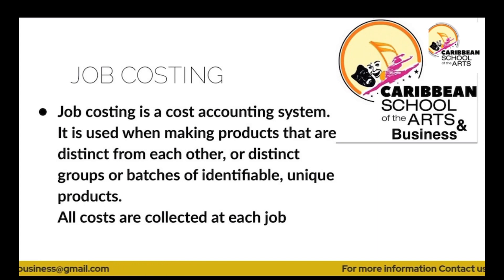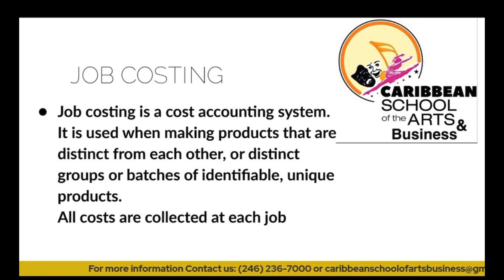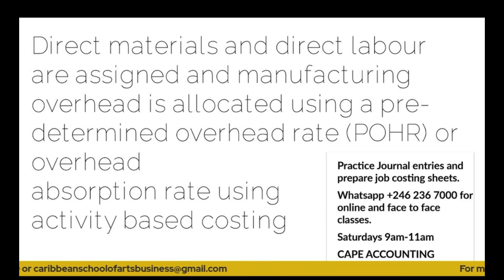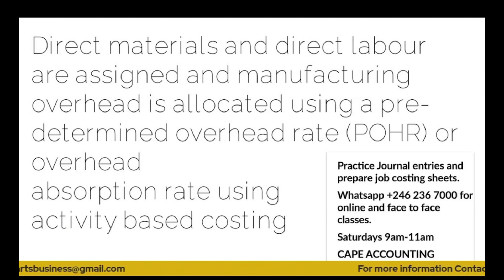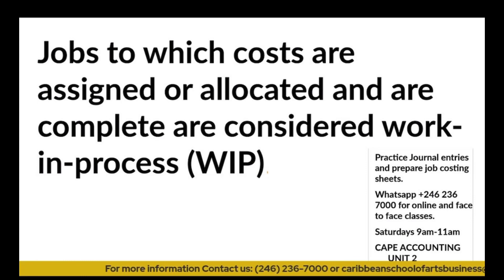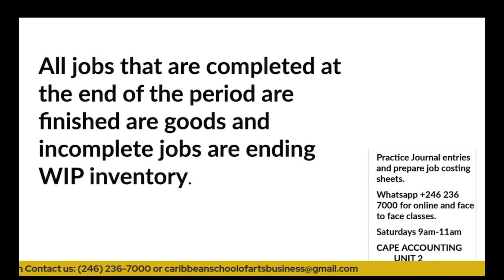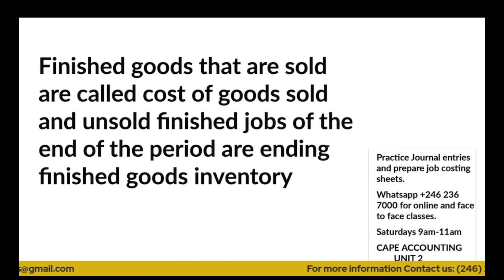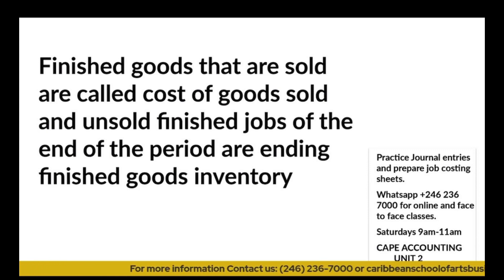Job Costing (CAPE Accounting Unit 2)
In this Class we learn about Job Costing.